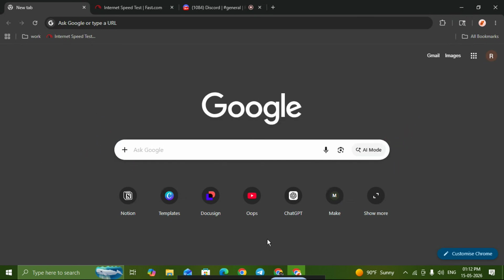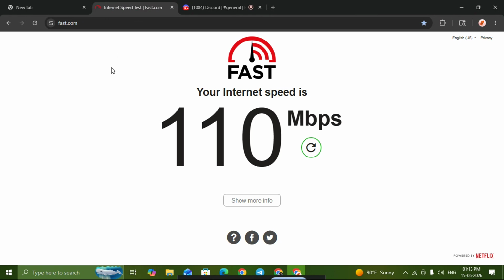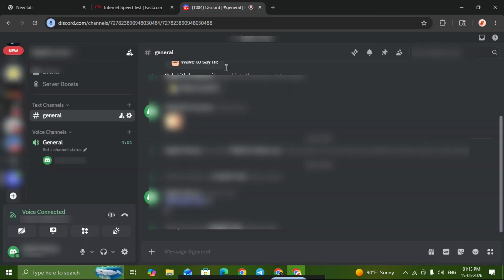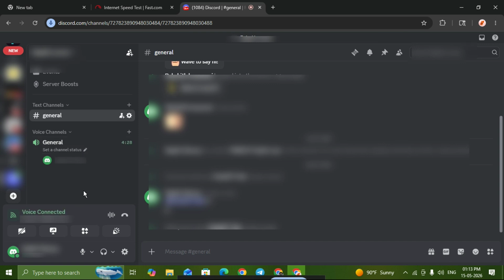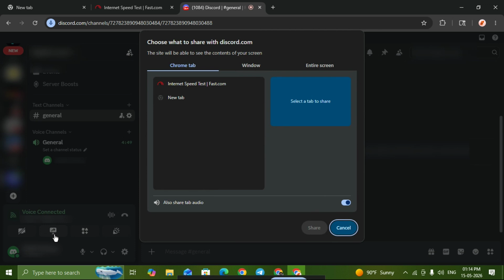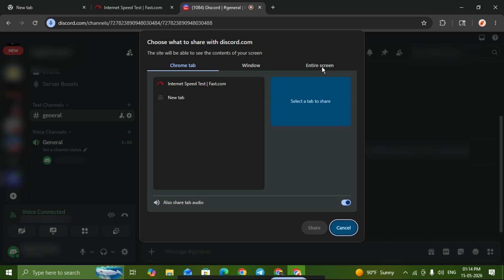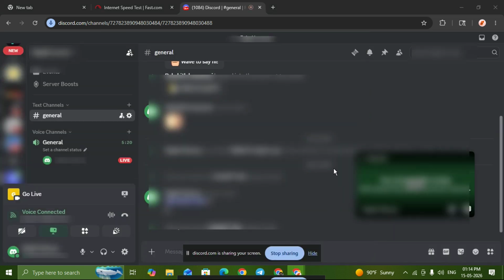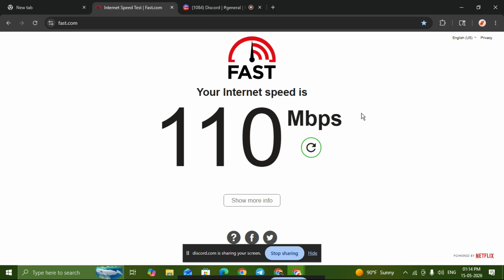How To Stream Google Chrome On Discord (Easy Step-By-Step Guide)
Learn how to stream Google Chrome on Discord in this easy step-by-step tutorial. Follow along to share your browser window, join a voice channel, and start streaming fast.

🕚Timestamps:
0:00 Intro
0:18 Open Google Chrome
0:42 Open Discord
1:05 Join A Voice Channel Or Call
1:28 Start Screen Sharing
1:52 Select Google Chrome Screen
2:14 Start Streaming
2:37 Quick Recap And Outro

✍️What You'll Learn In This Video:
• How To Open Google Chrome For Streaming On Discord
• How To Join A Discord Voice Channel Or Call
• How To Use Discord Screen Share With Chrome
• How To Select The Correct Screen For Streaming
• How To Start Streaming Chrome On Discord
• How To Troubleshoot Basic Discord Streaming Issues

💡Pro Tips:
• Close Extra Chrome Tabs Before You Stream For A Cleaner View
• Make Sure You Join A Voice Channel Before Clicking Share Screen
• Select The Correct Monitor If You Use Multiple Displays
• Check Your Audio Settings If You Want Sound To Play During The Stream
• Keep Chrome Open The Entire Time You’re Streaming